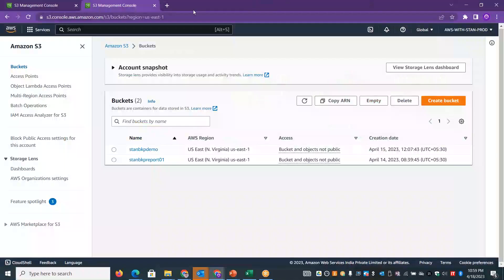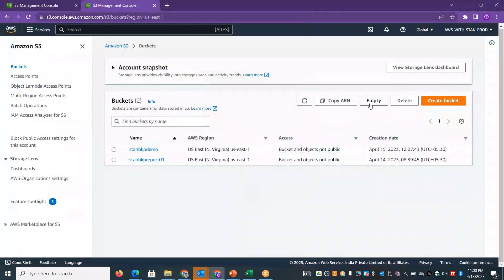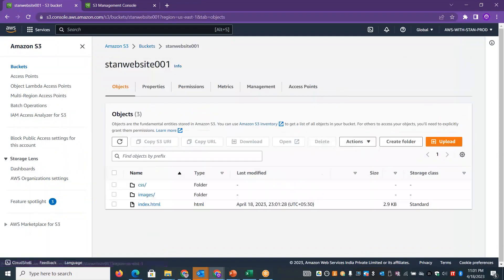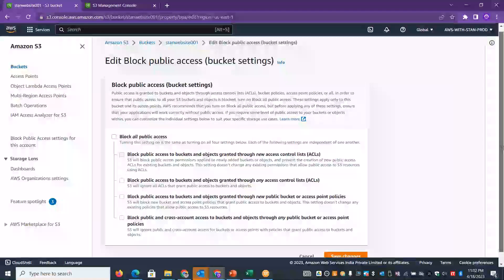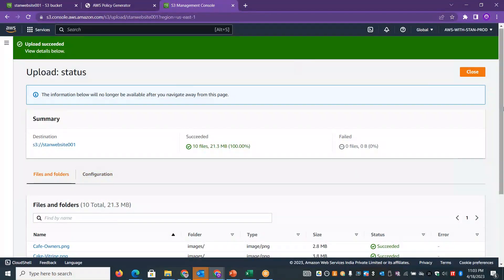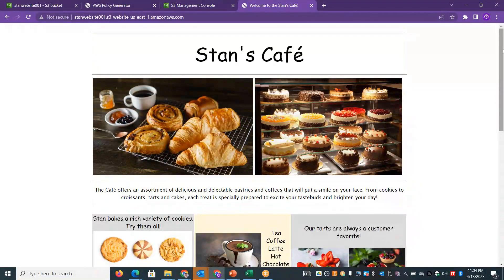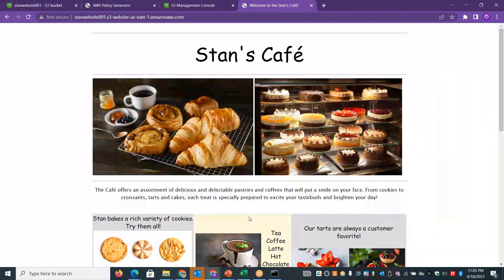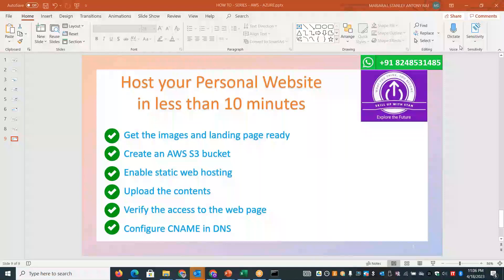HOST A WEBSITE for FREE on AMAZON S3